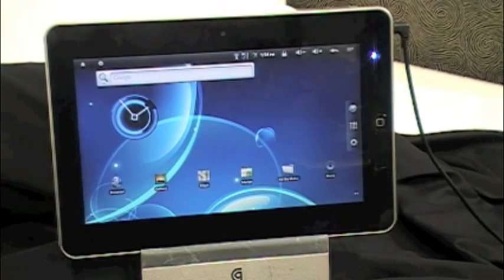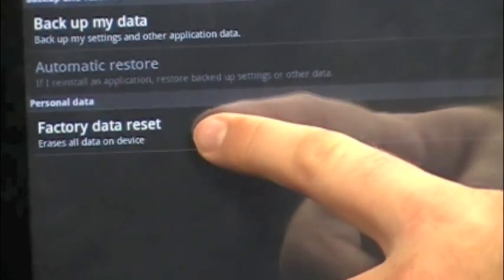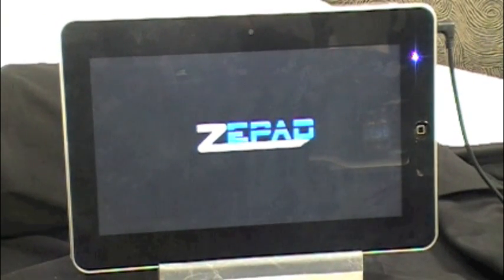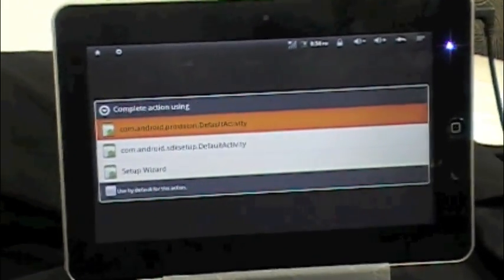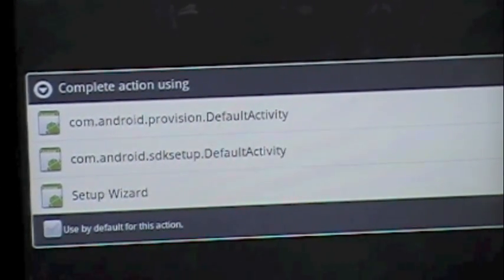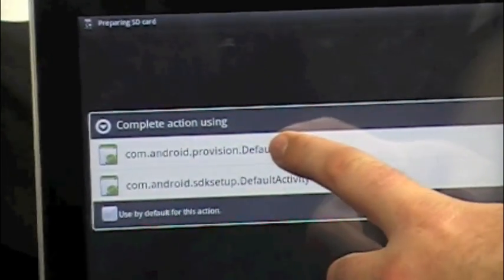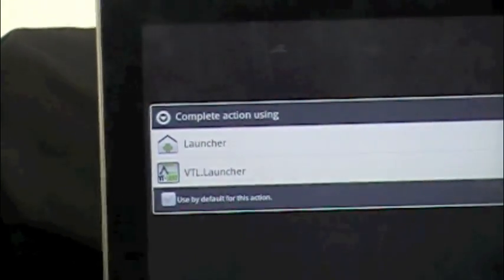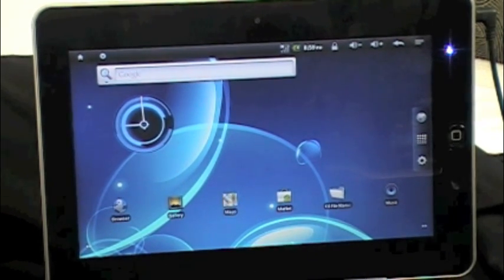How to Reset to Factory Defaults for the ZT-180 Android Tablet